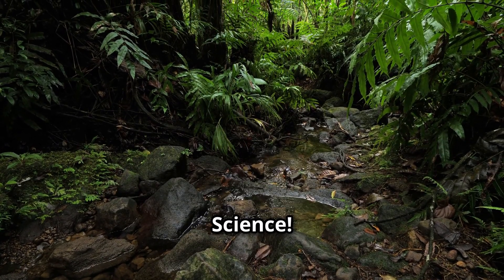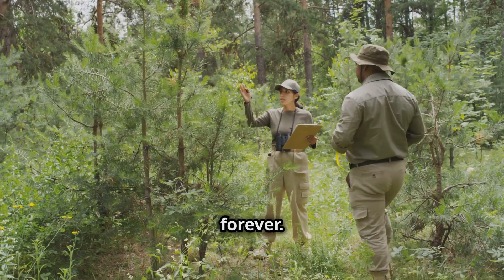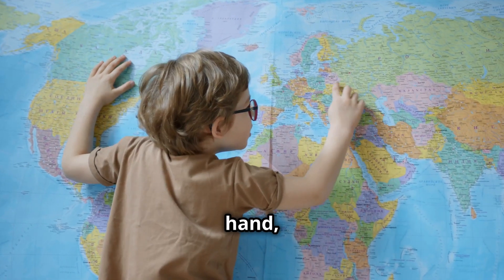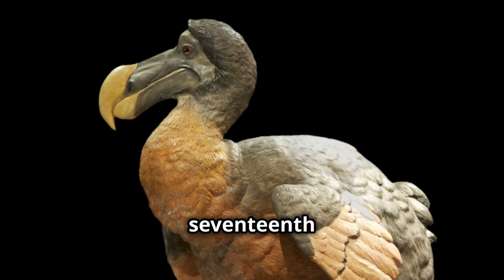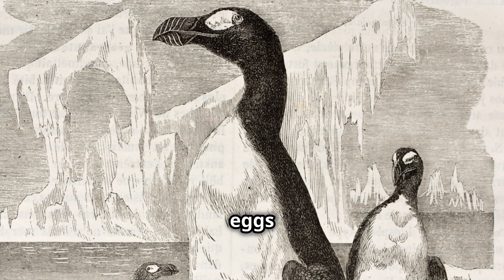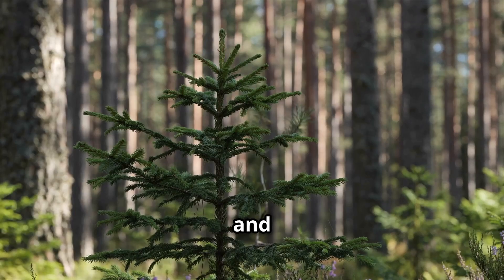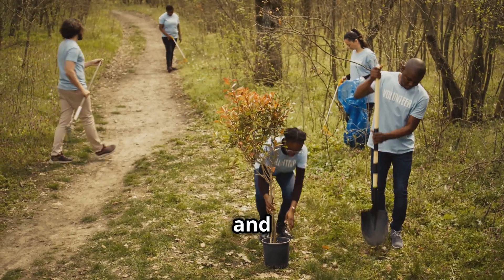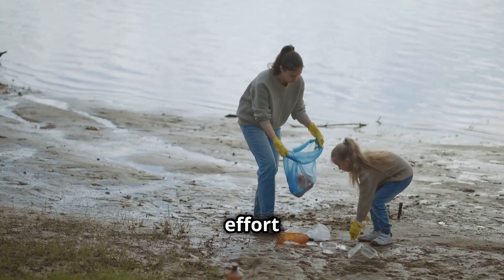Extinct and Endangered Animals for Kids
Understanding Endangered vs. Extinct Species | Wildlife Conservation

Description:

Welcome to "Amazing Junior Science"!

In this video, we dive into the fascinating world of wildlife conservation.

Learn the difference between endangered and extinct species, and discover some incredible animals that fall into these categories. From the critically endangered Amur Leopard to the long-lost Dodo, we explore the stories behind these species and the urgent need for conservation efforts.

Featured Species:

Endangered: Amur Leopard, Javan Rhino, Sumatran Elephant, Vaquita, Mountain Gorilla, Hawksbill Turtle, Saola, Sumatran Orangutan, Black Rhino, Yangtze Finless Porpoise
Extinct: Dodo, Passenger Pigeon, Tasmanian Tiger, Woolly Mammoth, Great Auk

Key Statistics:

Over 46,300 species are threatened with extinction
41% of amphibians, 26% of mammals, and 34% of conifers are at risk
44% of reef-building coral species and 37% of sharks and rays are threatened

How You Can Help:

Support conservation organizations
Reduce your carbon footprint
Avoid products contributing to habitat destruction
Spread awareness about endangered species
Participate in local conservation efforts
Join us in making a difference! Every small action counts. Together, we can protect our planet's precious biodiversity.

Attribution:
- The International Union for Conservation of Nature’s Red List of Threatened Species
- 2:31-2:39 Yangtze Porpoise: Yangtze finless porpoise in the Institute of Hydrobiology, Chinese Academy of Sciences, on February 12, 2008. Author: Huangdan2060, This image licensed under the Creative Commons No changes made.
- 3:17-3:23, Passenger Pigeon: Author: James St John: Image licensed under Creative Commons no changes made.
3:24 -3:30 Passenger Pigeon: Author: Theodoreesquires, Creative Commons No changes made.
3:36-3:42 Tasmanian Tiger: Author: 1911 footage by "Mr. Williamson", 1933 footage by David Fleay. Authors of the 1928 footage are unknown. This image or other work is of Australian origin and is now in the public domain because its term of copyright has expired. According to the Australian Copyright Council (ACC), ACC Information Sheet G023v19 (Duration of copyright) (January 2019).1 {{PD-1996}}
3:53-3:58 The Great Auk: Author: Mike Pennington / Great Auk (Pinguinis impennis) specimen, Kelvingrove, Glasgow / CC BY-SA 2.0. Creative Commons No Changes made.